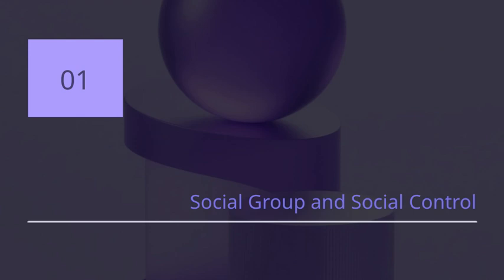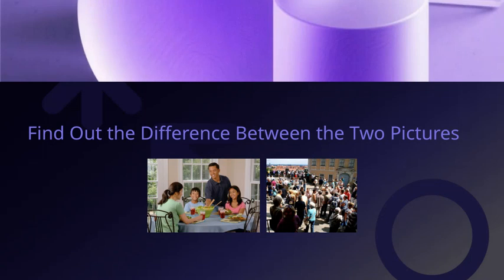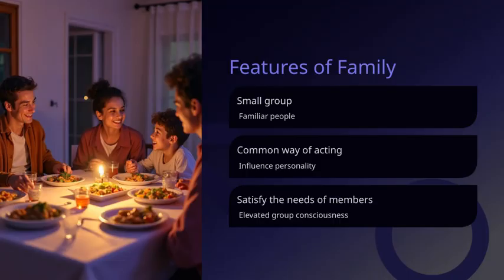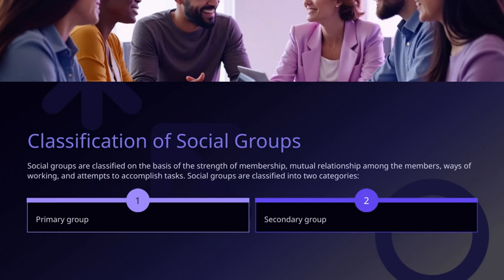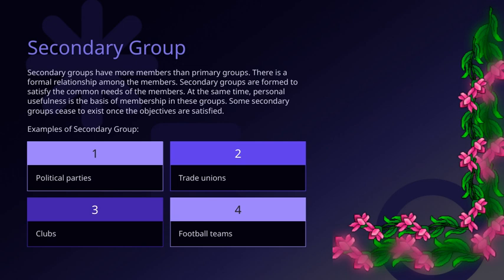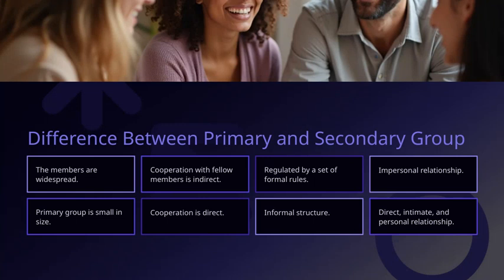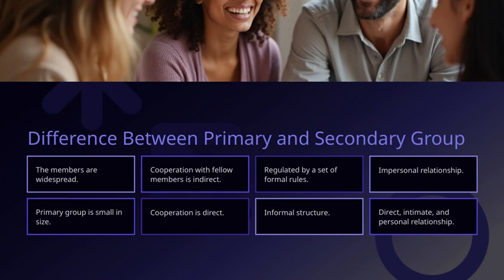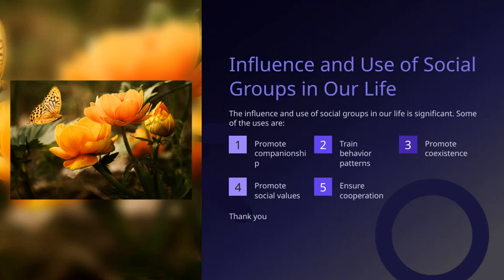Class 8 SOCIAL SCIENCE | Practical Work | Complete Tutorial | ELCAAS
"In this video, we explain **Practical Work** for **Class 8 SOCIAL SCIENCE** in a clear and easy-to-understand manner.